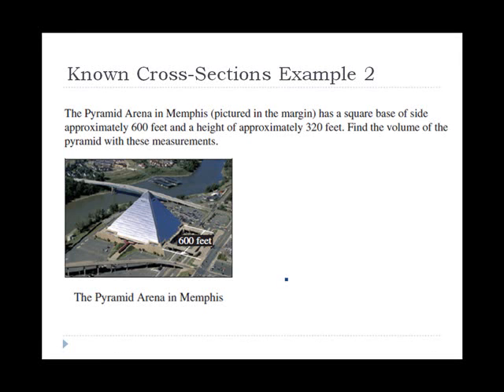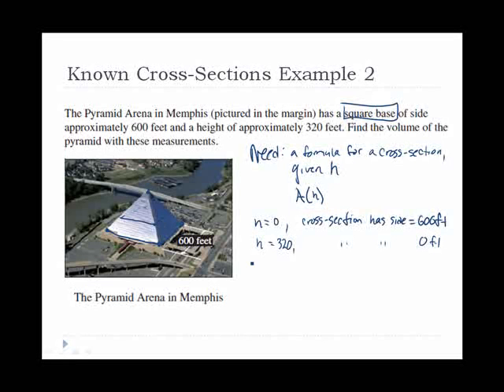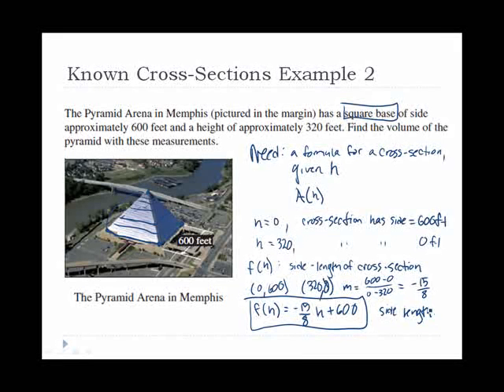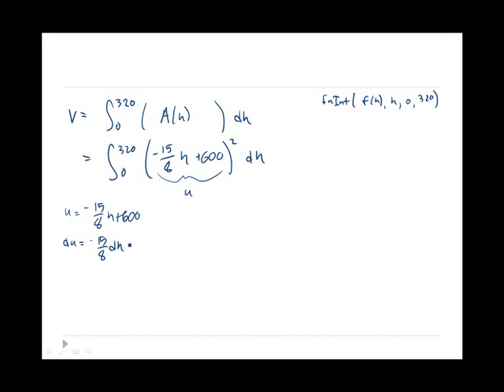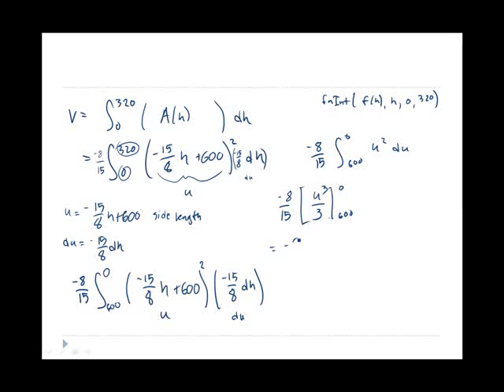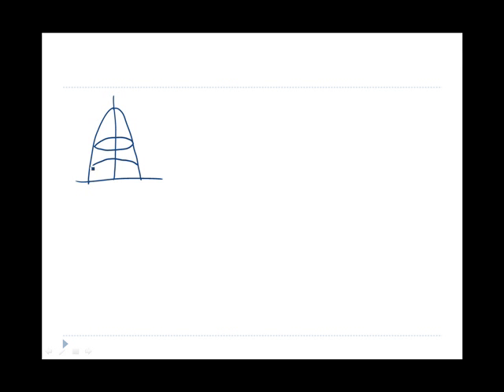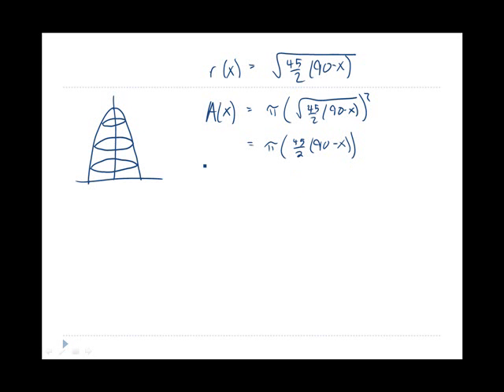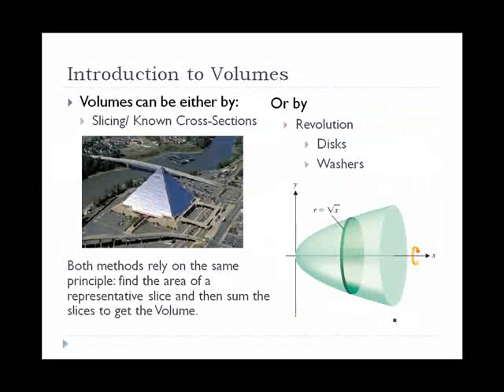Volumes of known cross sections Ex 2 and 3